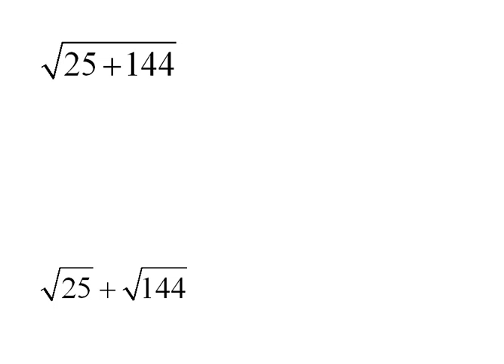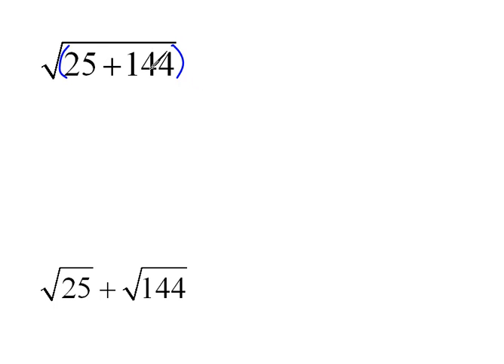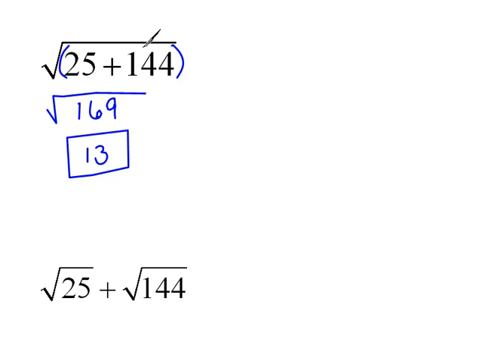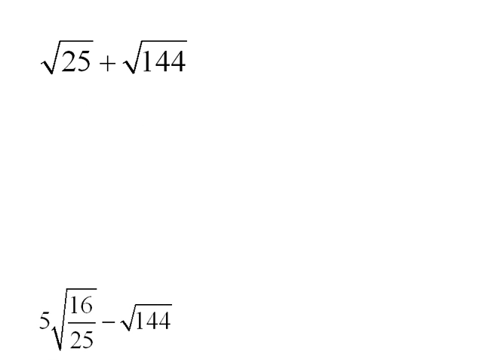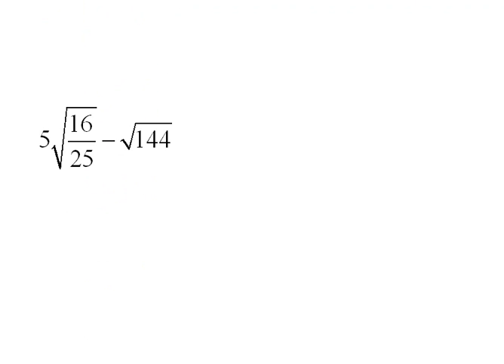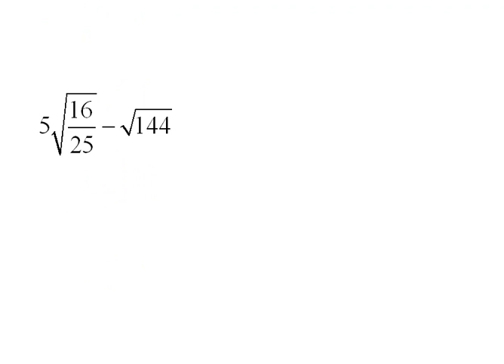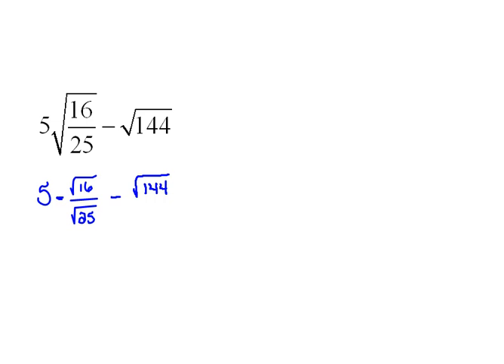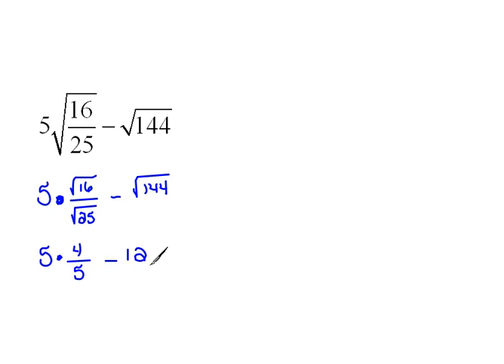Order of Operations with Square Roots GR6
How to evaluate square roots with multiple steps under the radical.